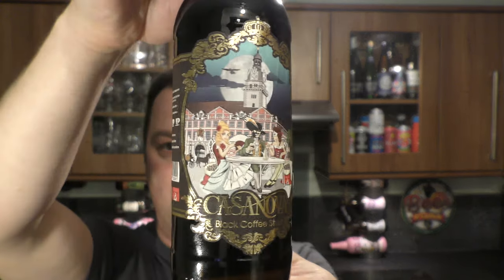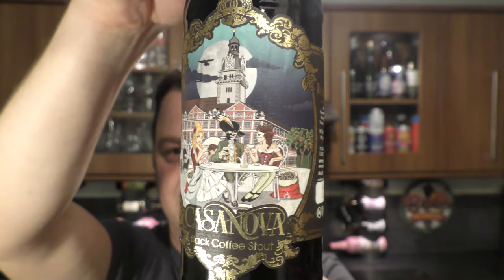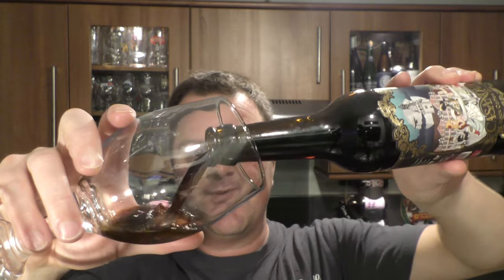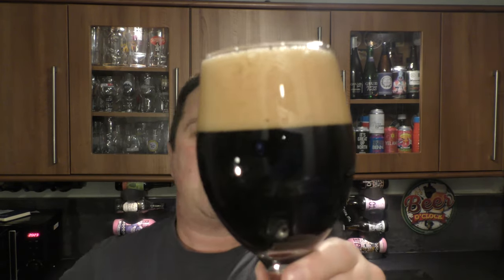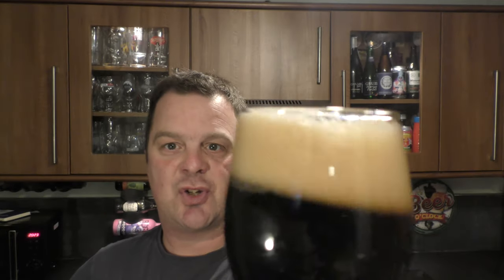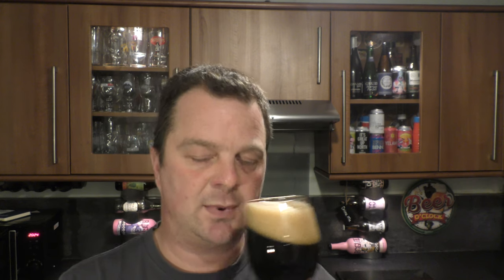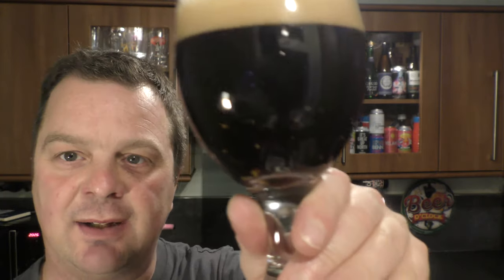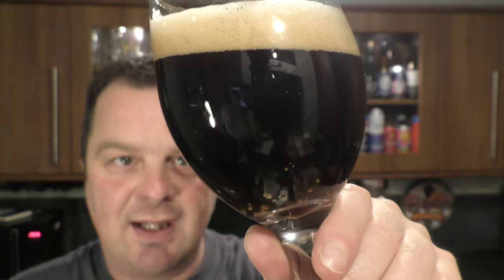Casanova Black Coffee Stout By Mad Dukes Brewery | Dutch Craft Beer Review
Recorded In 4K Ultra HD Real Ale Craft Beer Reviews Casanova Black Coffee Stout By Mad Dukes Brewery | Dutch Craft Beer Review